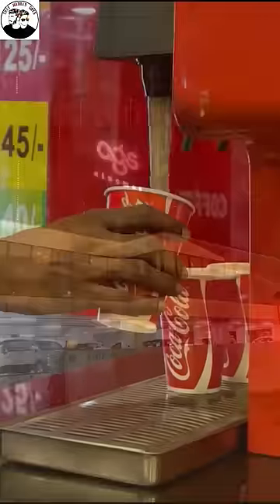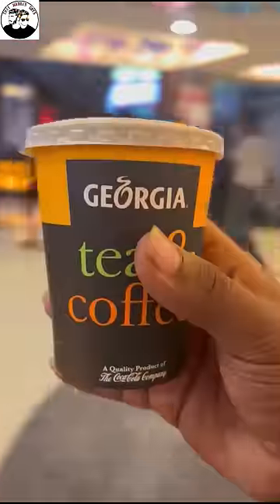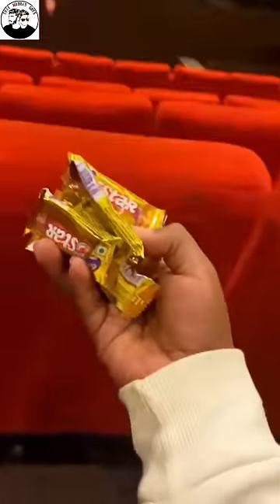AGS Cinemas HACK 🍿 | Snacks Tips & Tricks Part - 1